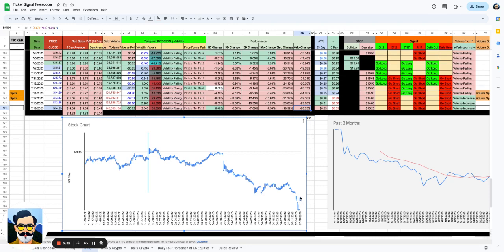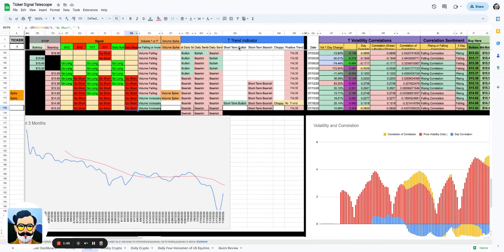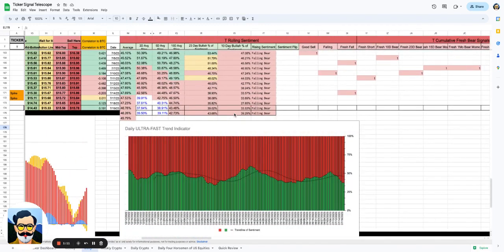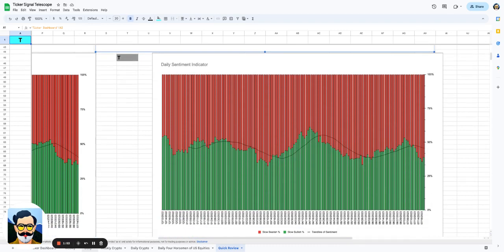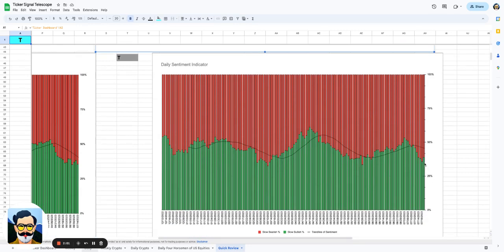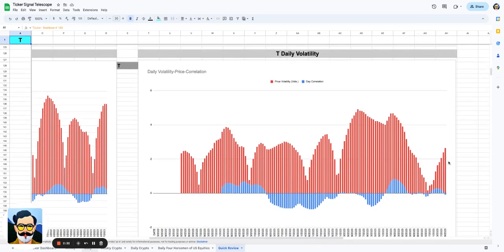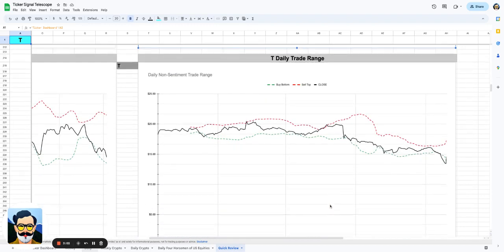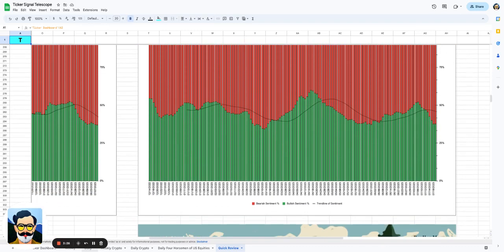AT&T Stock Analysis 📈 | AT&T Stock: What's Next?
In this video, I analyze the recent performance of AT&T stock (T). Despite a positive day with an 8.48% increase in price, the overall returns have been disappointing, with a significant decline over the past few months.

I discuss the following:

Volume trends and the bearish signals indicated by the price and trend indicators.
Rolling sentiment and volatility, highlighting the negative correlations and the potential impact on the stock price.
I conclude by discussing the implications of these factors for investors.

Here are some of the key takeaways from the video:

AT&T stock has been on a downward trend in recent months, with the recent price increase being a minor blip in the overall trend.
The volume trends are also bearish, with declining volume indicating that there is less interest in the stock.
The price and trend indicators are also bearish, with the Relative Strength Index (RSI) below 30 indicating that the stock is oversold.
The rolling sentiment and volatility are both negative, which could indicate that the stock is poised for further declines.
Overall, the recent performance of AT&T stock is bearish. Investors should carefully consider the risks before investing in the stock.

Here are some of the risks to consider before investing in AT&T stock:

The company's declining revenue and earnings. AT&T's revenue and earnings have been declining in recent years, and this trend is expected to continue.
The company's high debt load. AT&T has a high debt load, which could make it vulnerable to financial distress.
The company's exposure to regulatory risks. AT&T is exposed to regulatory risks, such as the potential for antitrust scrutiny.